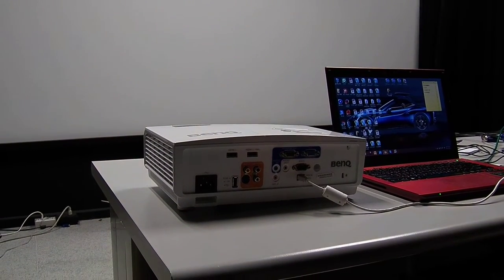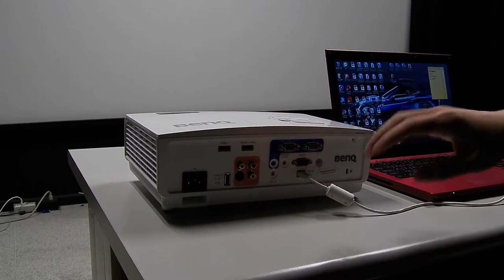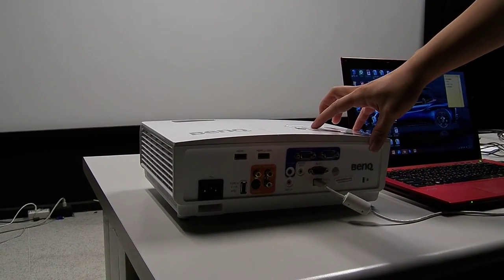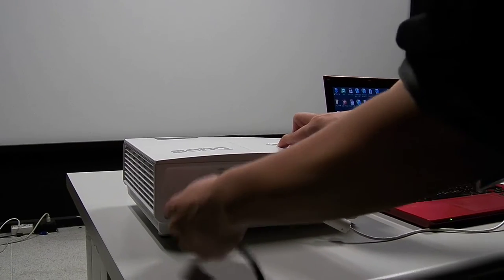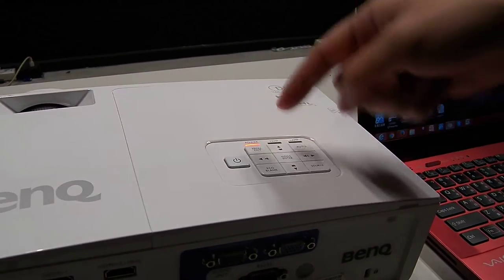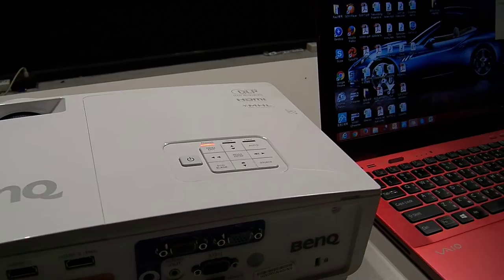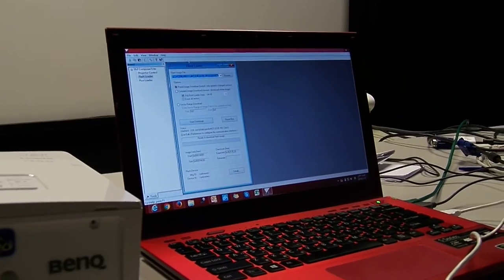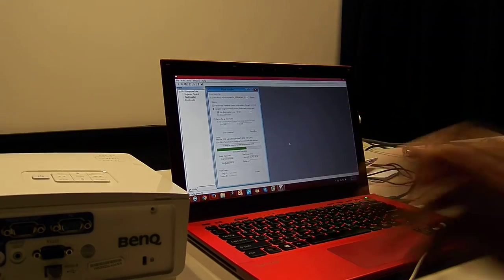101 0182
說明